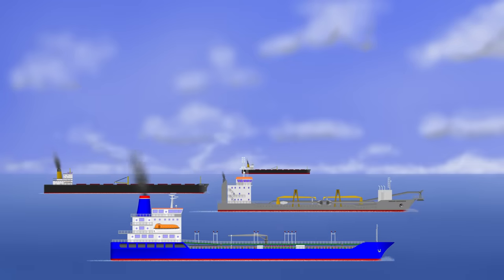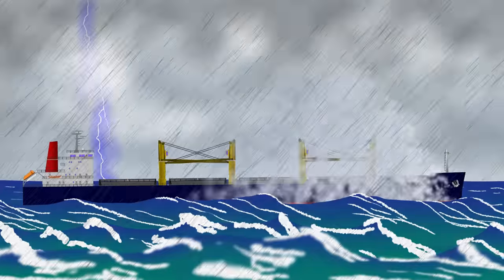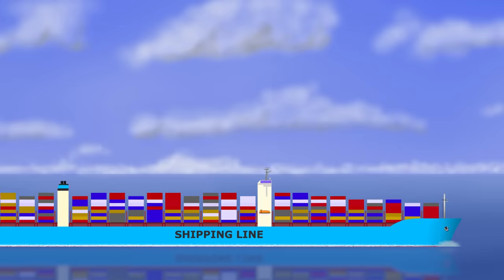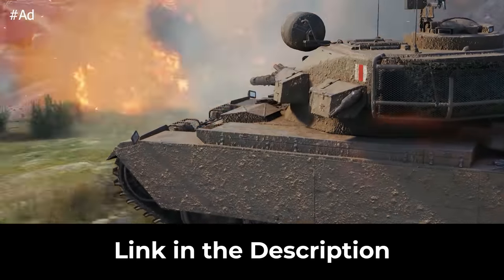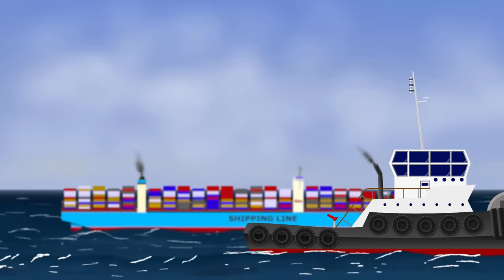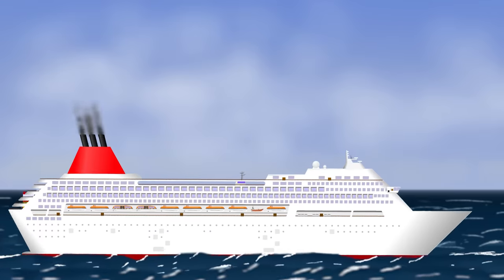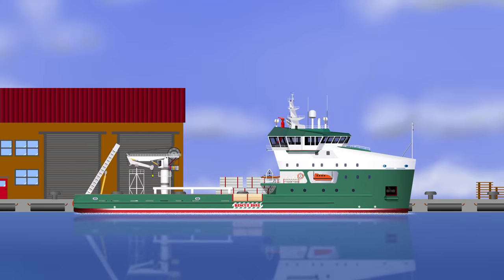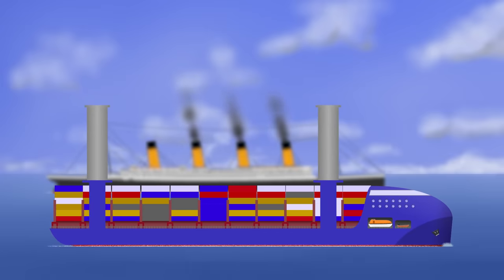Why Is The Bridge At The Back?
and use the code TANKMANIA to get for free
● 250k credits
● 3 rental tanks for 10 battles each: Tiger 131 (Tier 6), Cromwell B (Tier 6), and T34-85M
(Tier 6)
Portal.

In this video, we ask ourselves: Why is the bridge of a ship usually at the stern?

WITH THANKS
★ Images used under license from shutterstock.com
Evolution of Ships - Mind Pixell / Shutterstock.com
OSV - Oceantug / Shutterstock.com